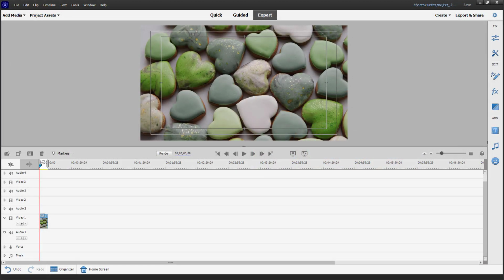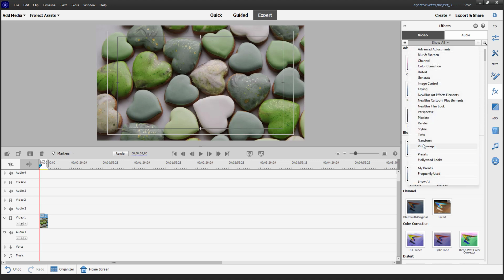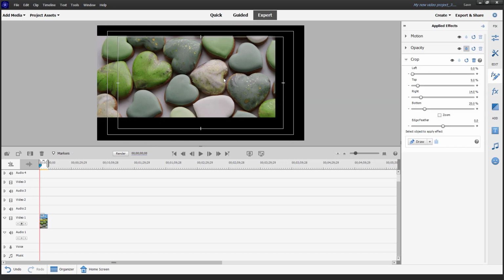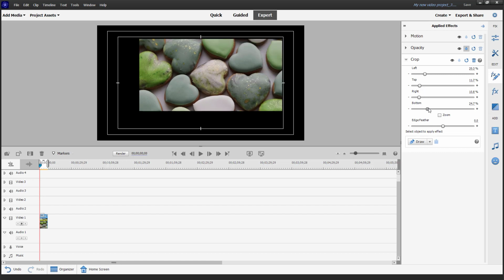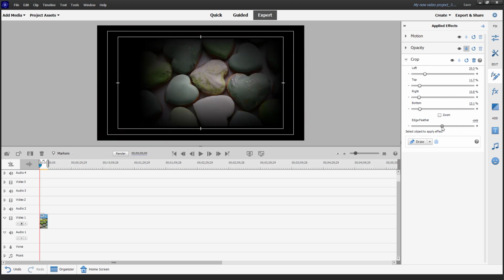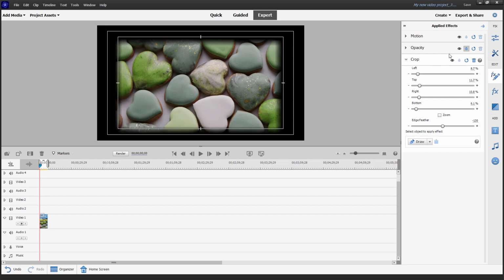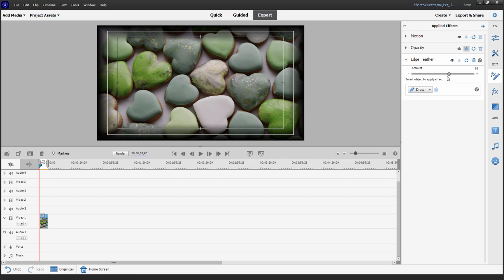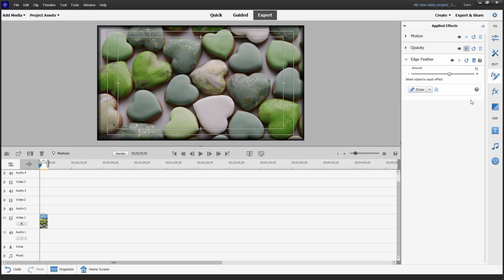Premiere Elements - Lesson 196 - Crop and Edge Feather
In this tutorial, we will be discussing about Crop and Edge Feather in Premiere Elements